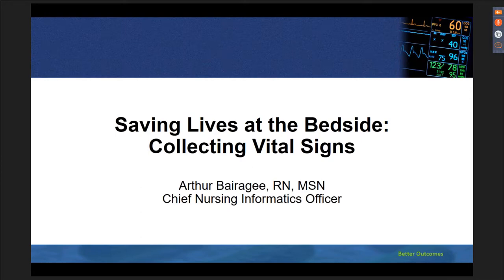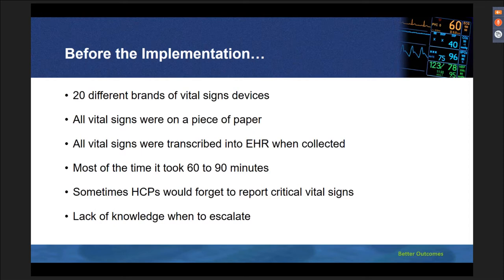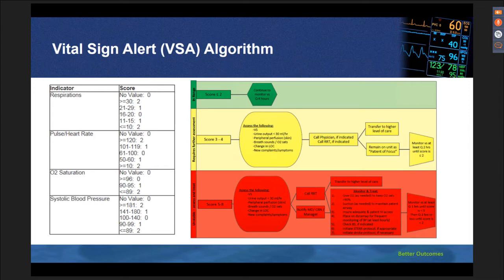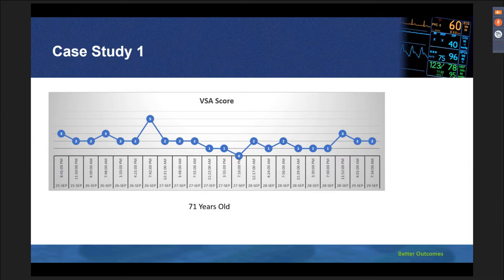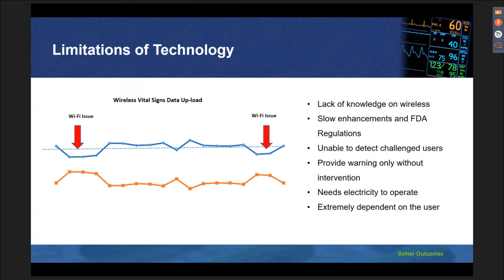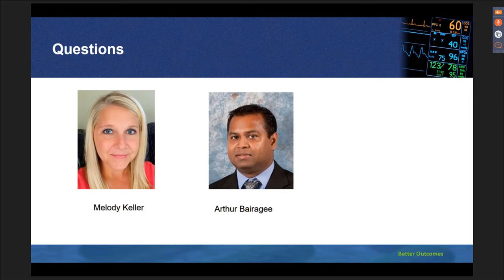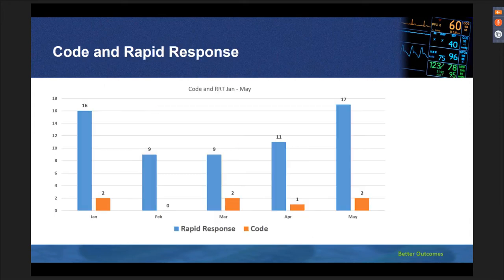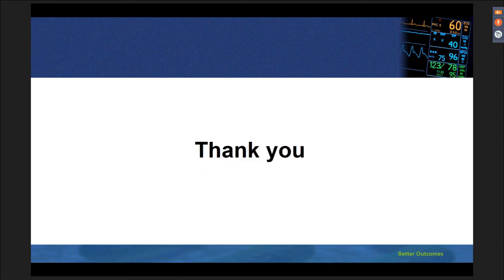Vital Signs Saxe